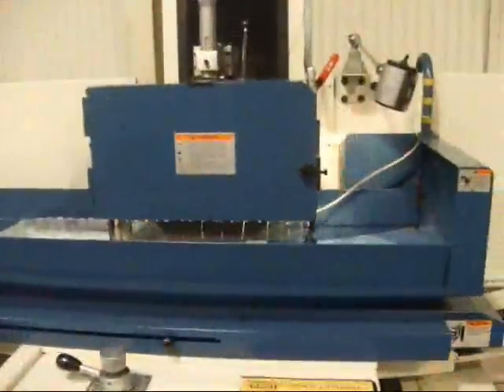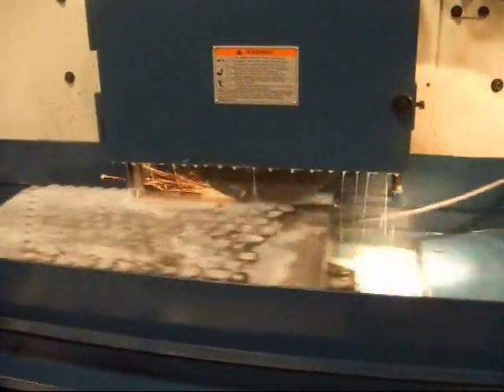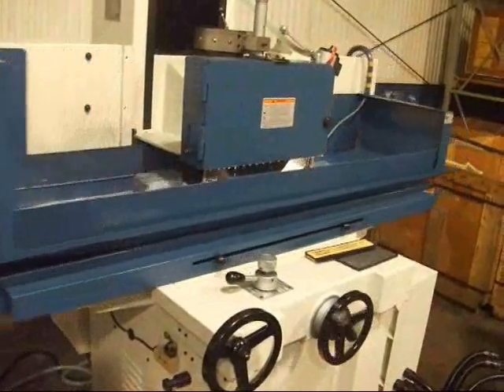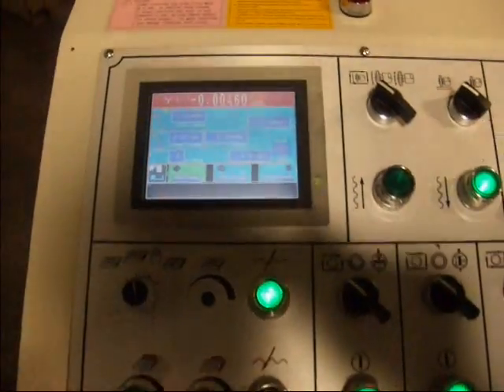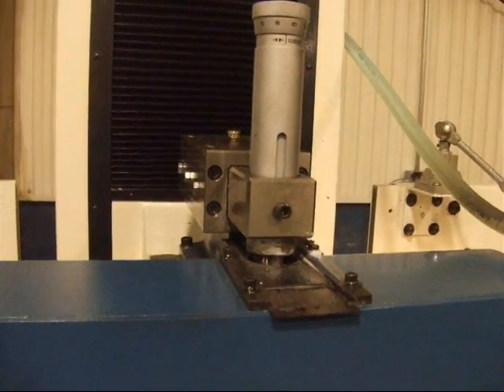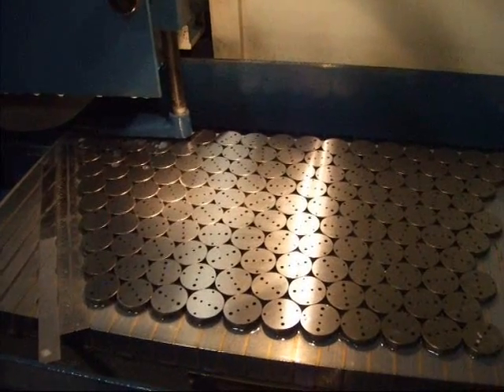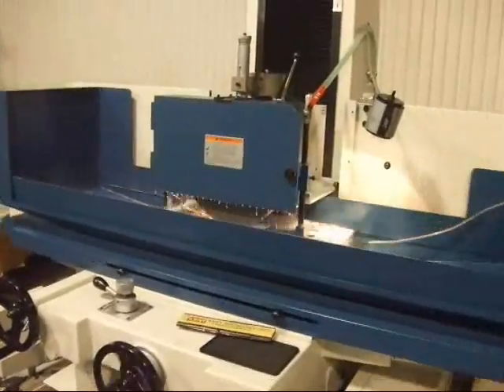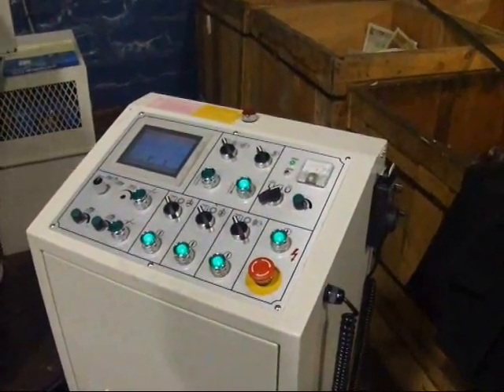Kent 12' x 24" WM1PLC Controlled 3-Axis Surface Grinding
Kent 12' x 24" WM1PLC Controlled 3-Axis Surface Grinding Machine Installation